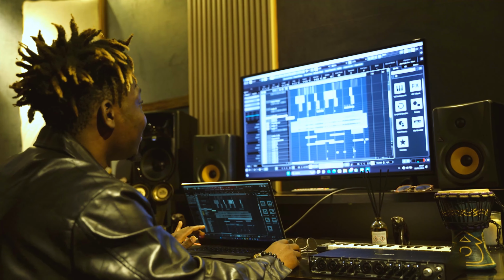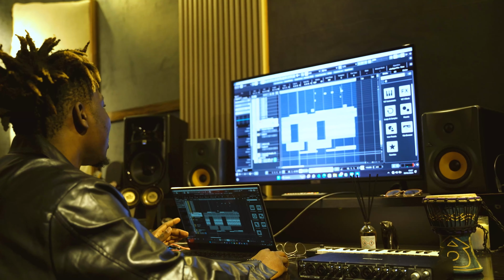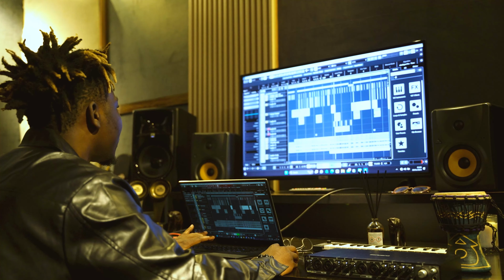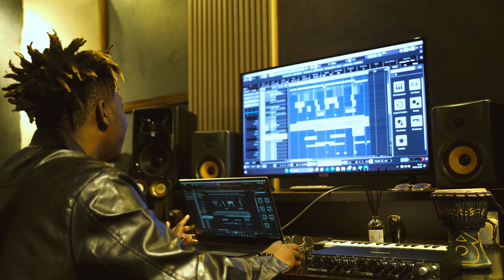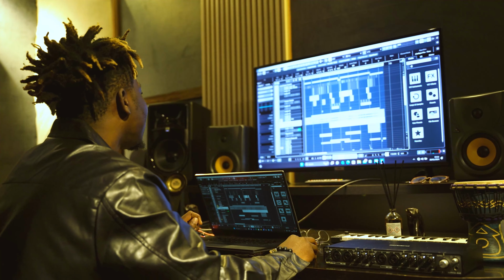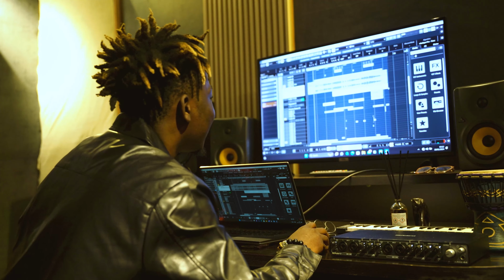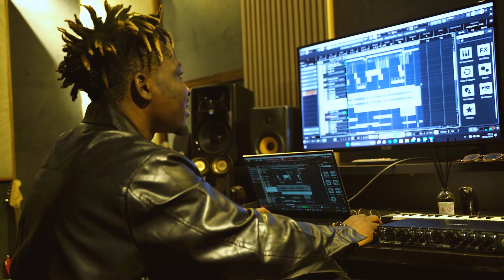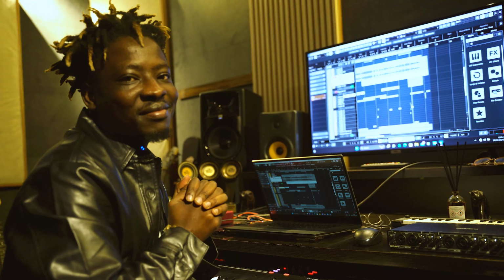chikè & Mohbad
SONG _ EGWU
ARTIST - @OfficialChike  & @iammohbad
Prod by @deeyassobeatz